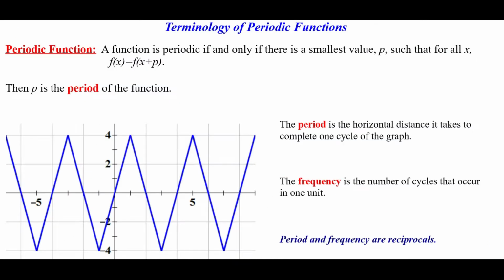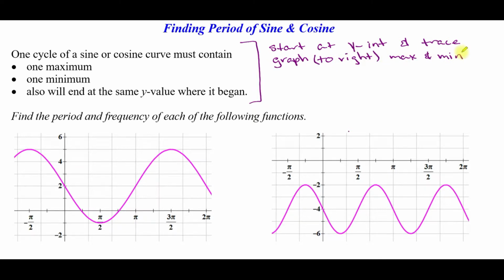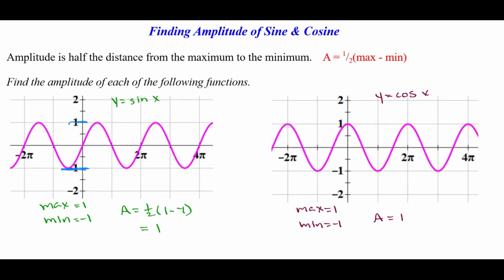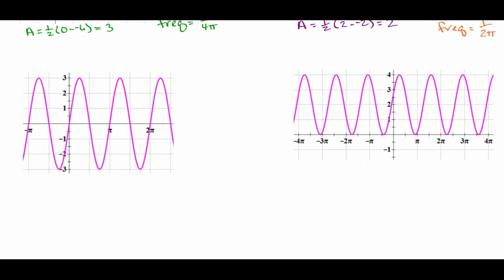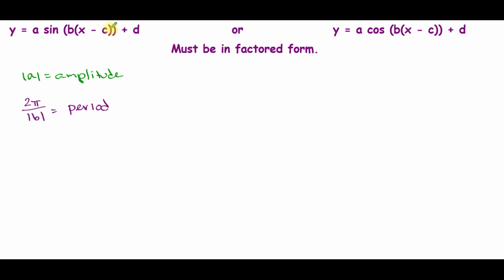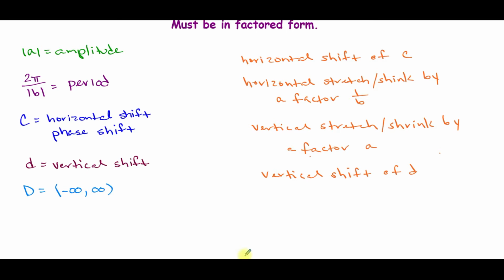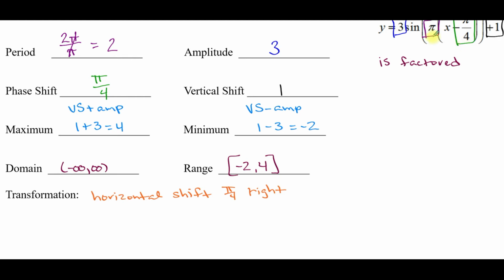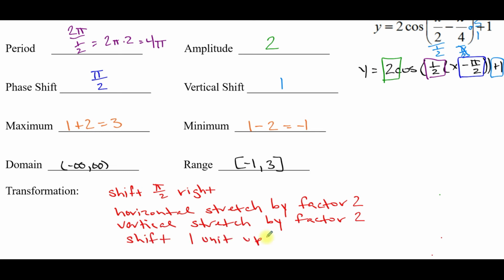trig graph properties